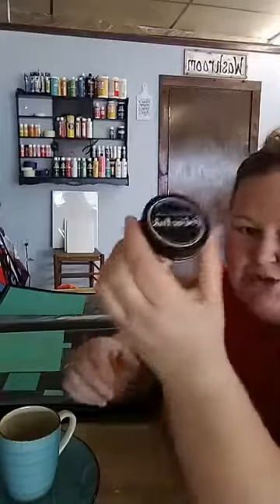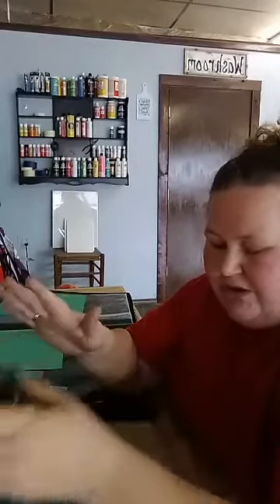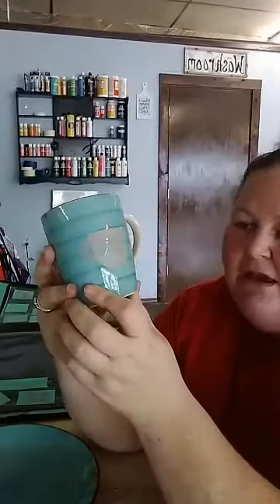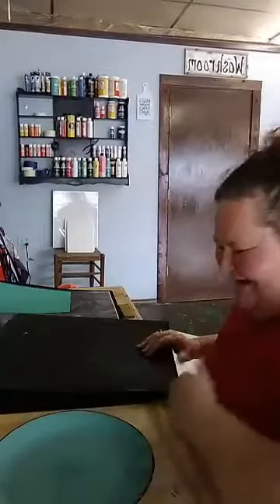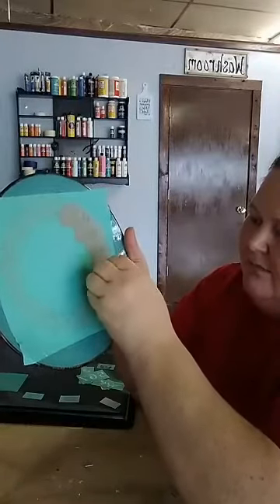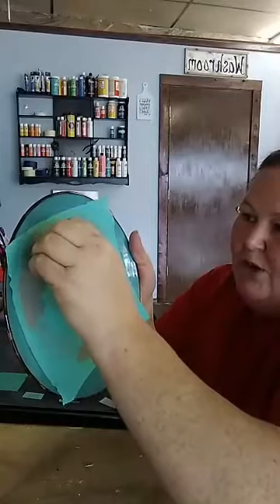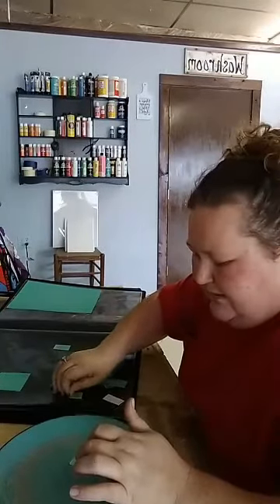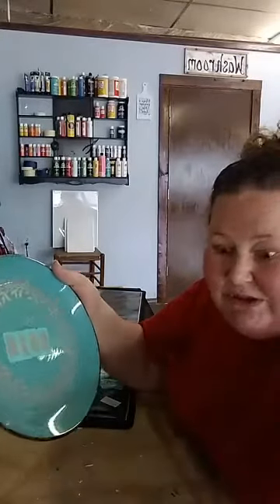How To Ink With Chalk Couture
How to use ink with Chalk Couture.

Enjoyed this video, give it a thumb up & be sure to comment your thoughts and opinions.
Don't forget to have an AMAZING DAY!!